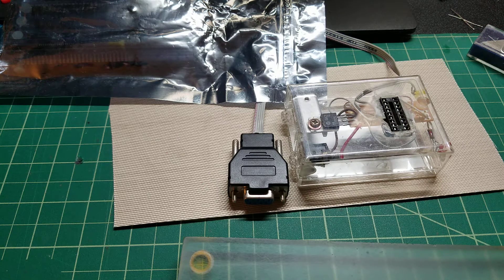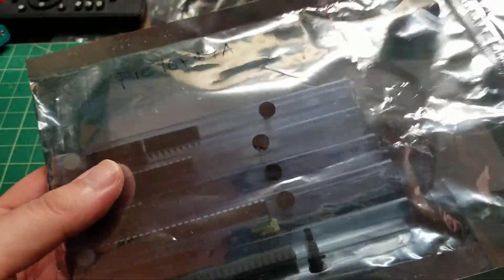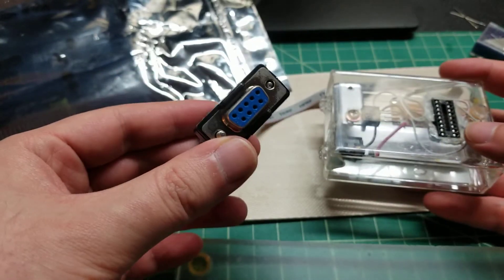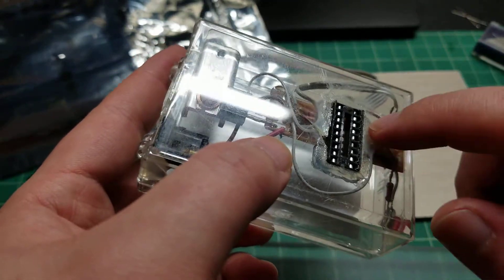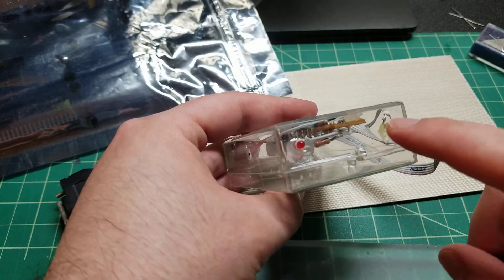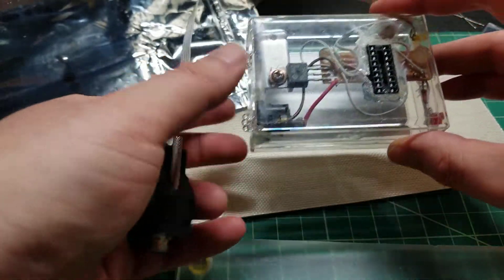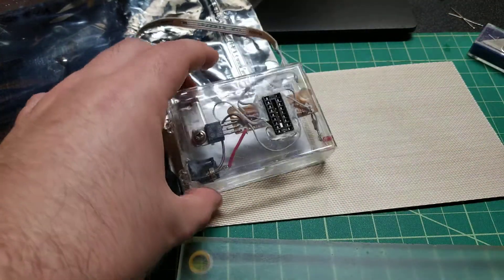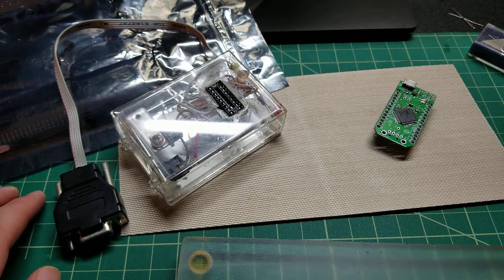Quickbit: Found My First Serial DE9 DIY PIC Programmer!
I was digging through some of my old stuff and found this blast from my past. This is what started it all ...